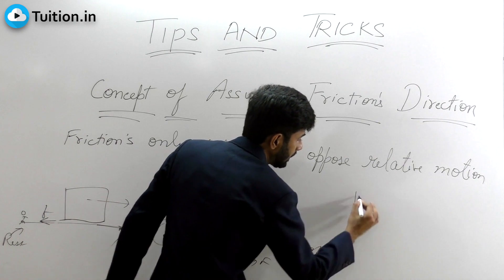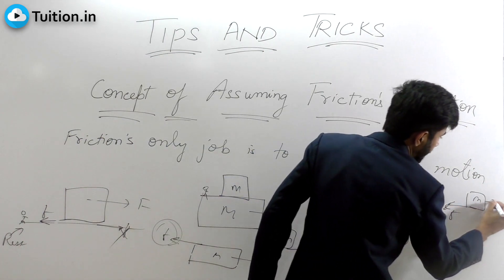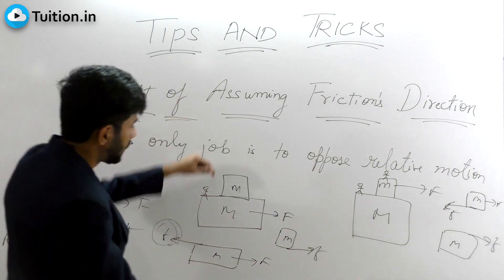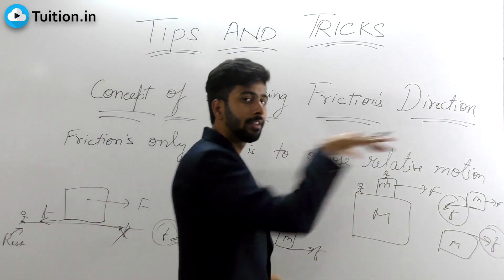Direction of friction || Shortcut Tricks - IIT JEE Physics